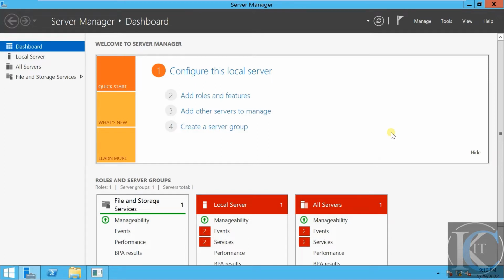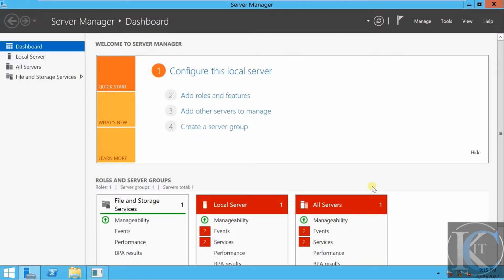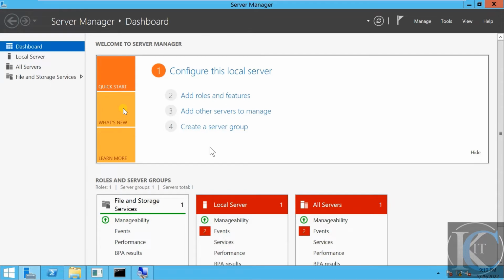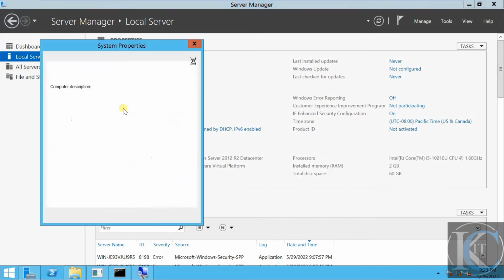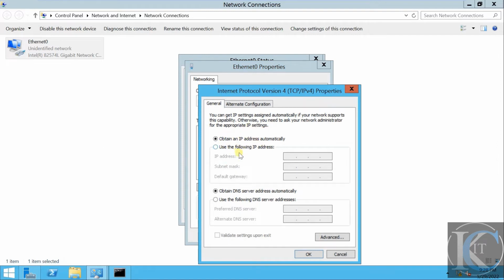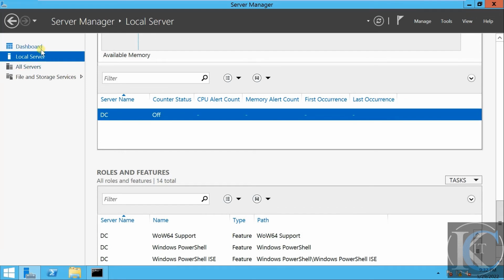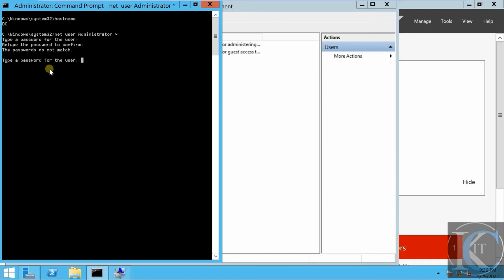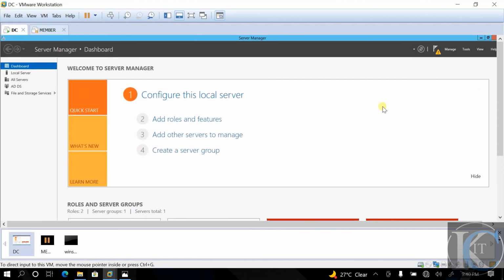Part 1. Introduction to Windows Server 2012 R2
This Video Teaches the Introductory part of Server 2012 R2